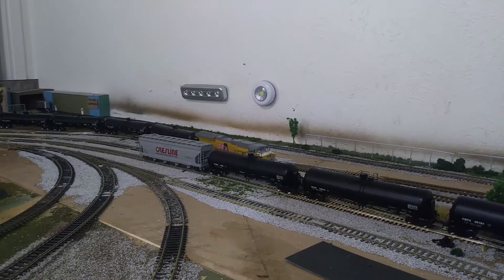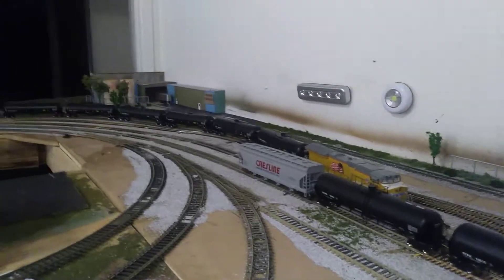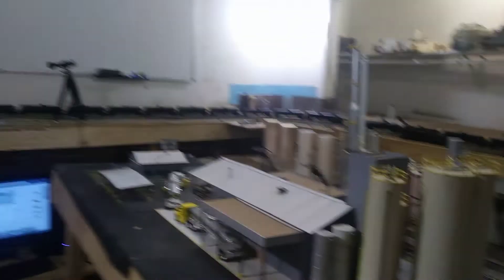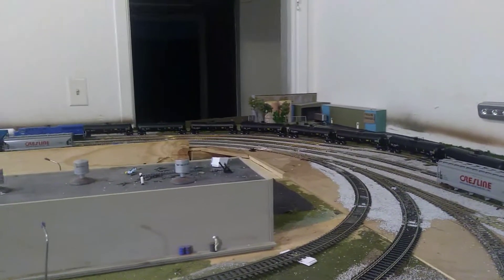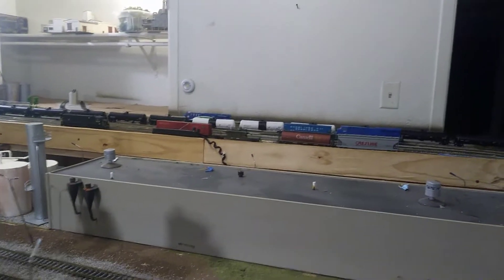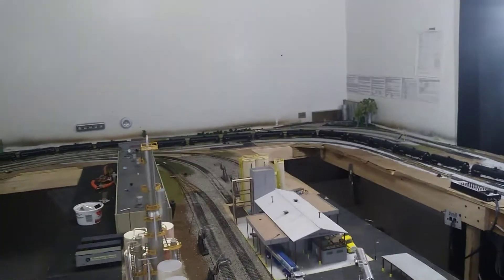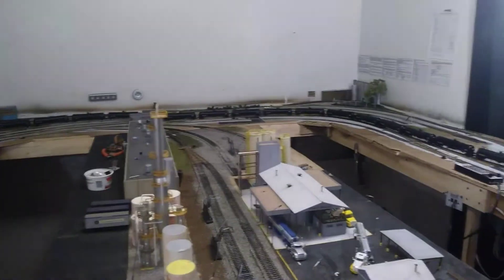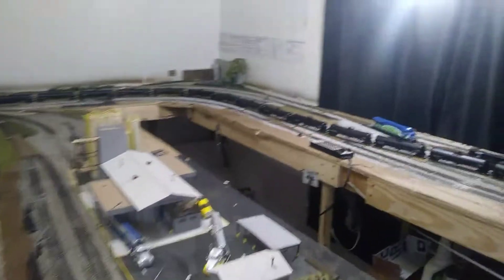Layout Update Cannot Make A Tank Train with 47 Cars